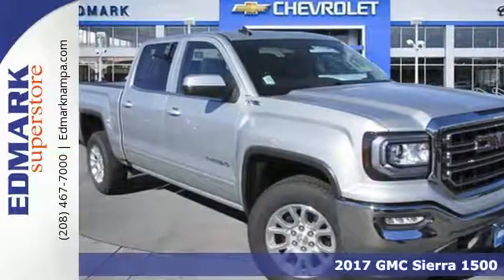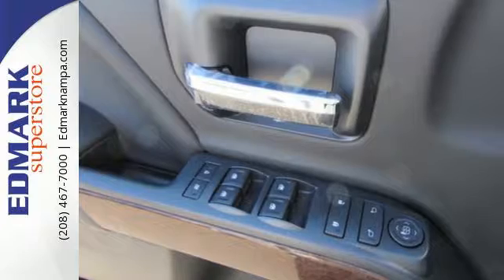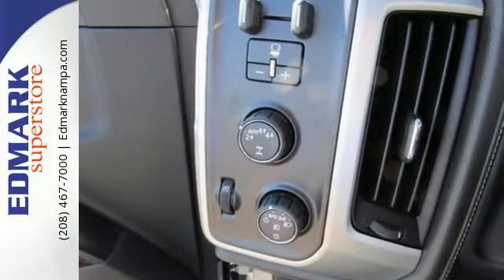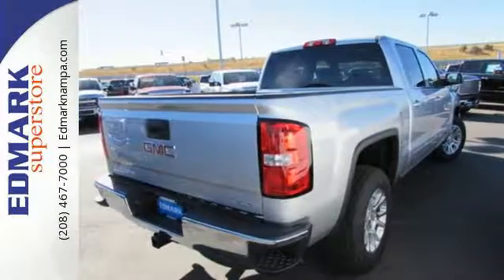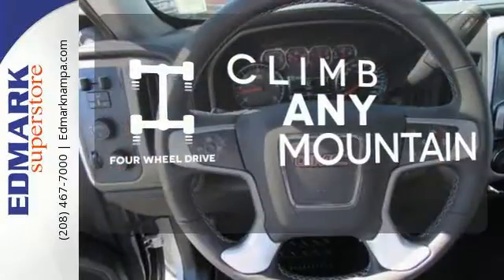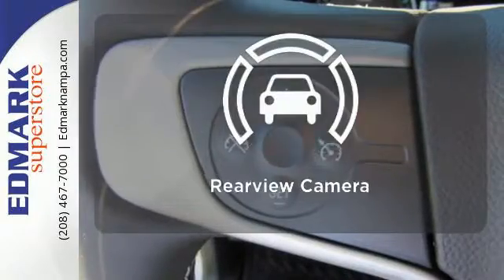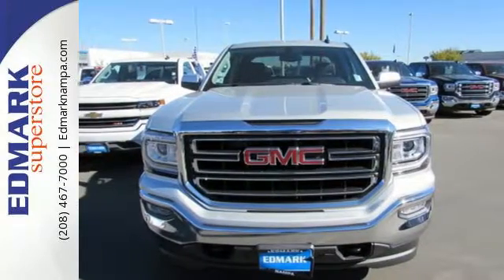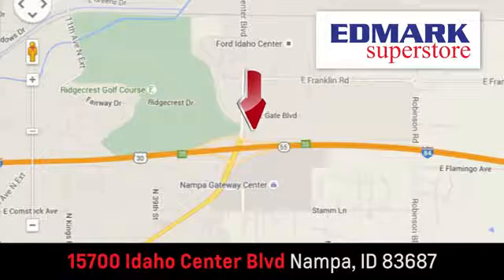2017 GMC Sierra 1500 Boise ID Nampa, ID #470221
Year: 2017
Make: GMC
Model: Sierra 1500
Trim: SLE 4WD
Engine: 8 Cyl. 5.3L
Transmission: Automatic
Color: Quicksilver Metallic
Interior: Jet Black
Stock #: 470221
VIN: 3GTU2MEC2HG165495
T Here at Edmark Superstore, we try to make the purchase process as easy and hassle free as possible. We encourage you to experience this for yourself when you come to look at this superb-looking 2017 GMC Sierra 1500. You never know when life is going to throw you a curve, but the advanced braking system will always be there to help stop trouble right in its tracks. This truck is nicely equipped with features such as 4WD and 6-Speed Automatic Electronic with Overdrive.

Address:
15700 Idaho Center Blvd